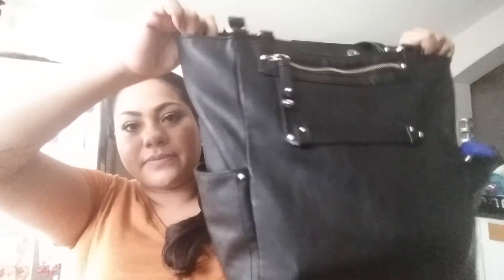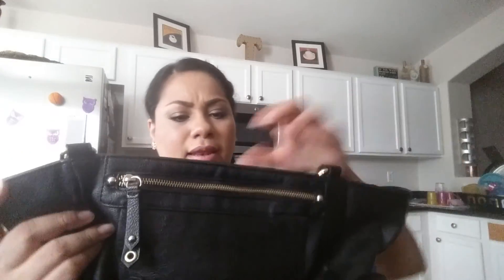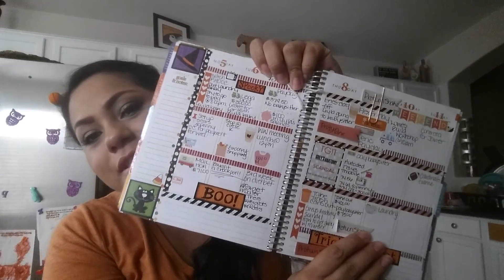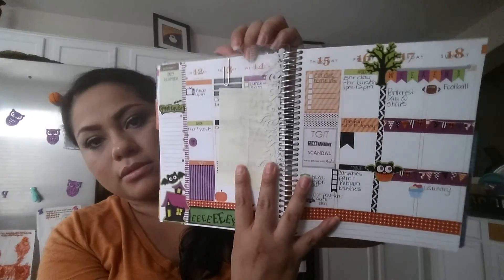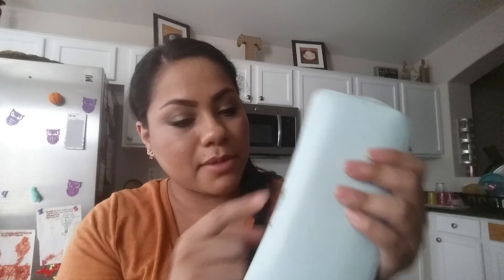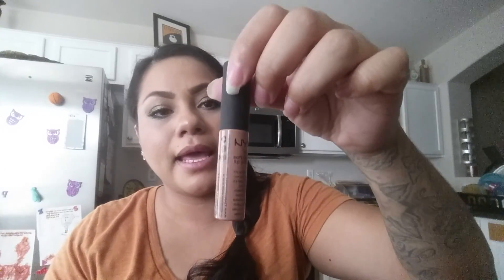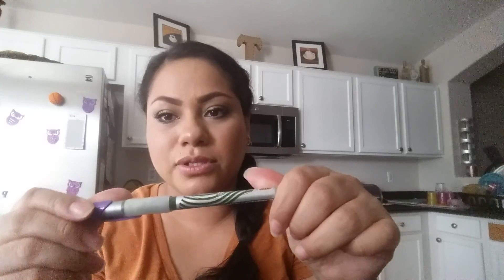What's in my Purse